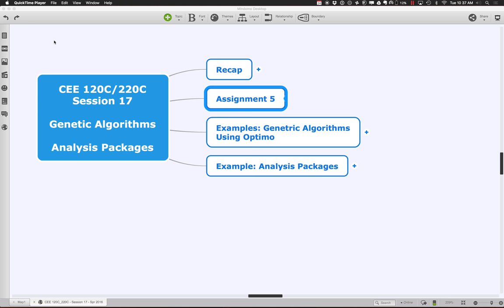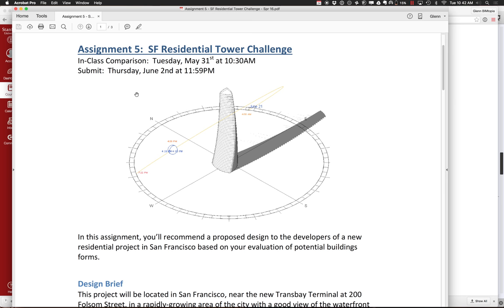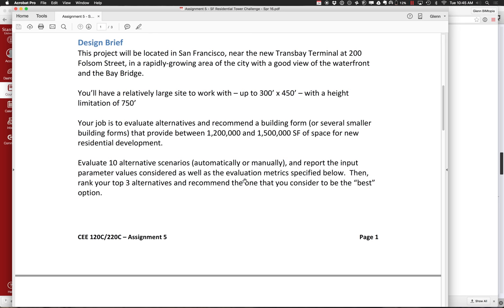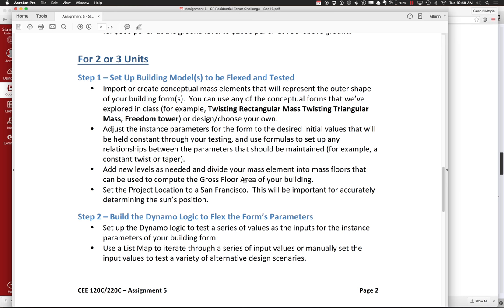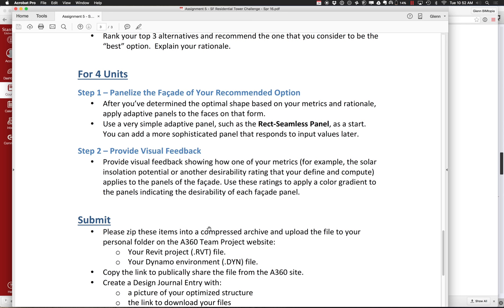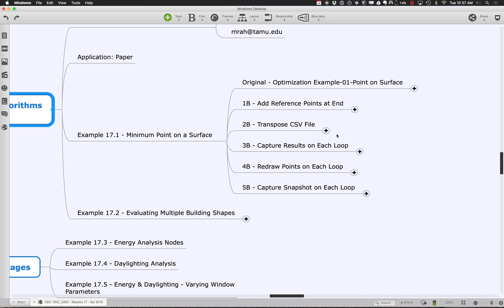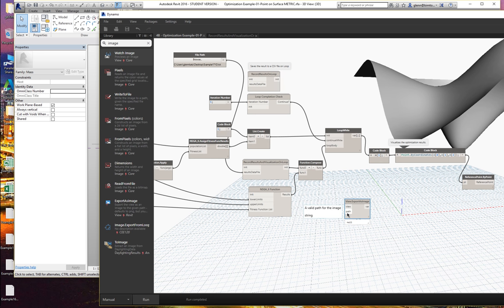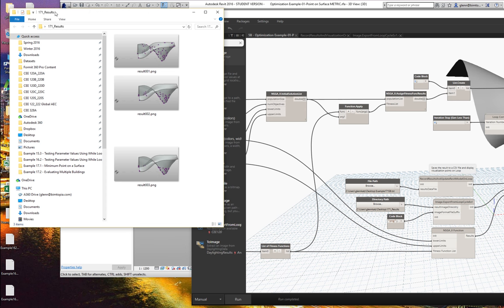CEE 120C Session 17 Part 1